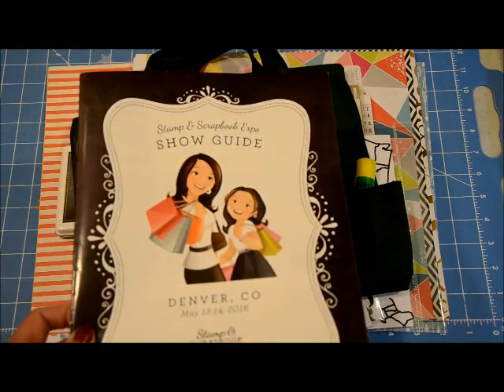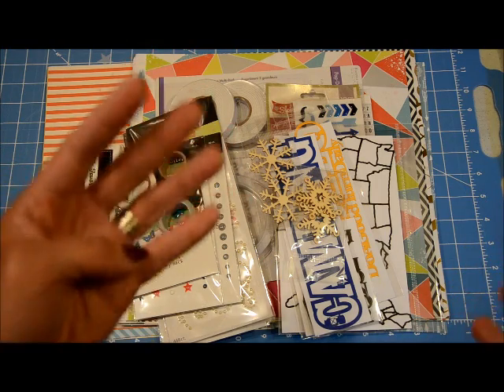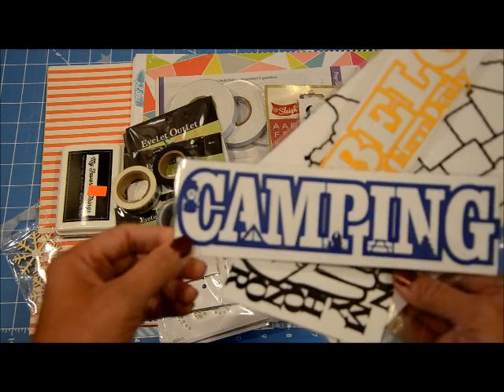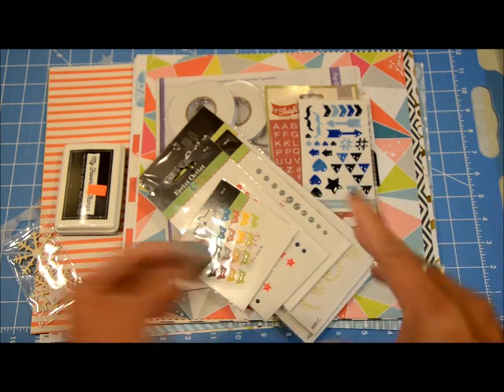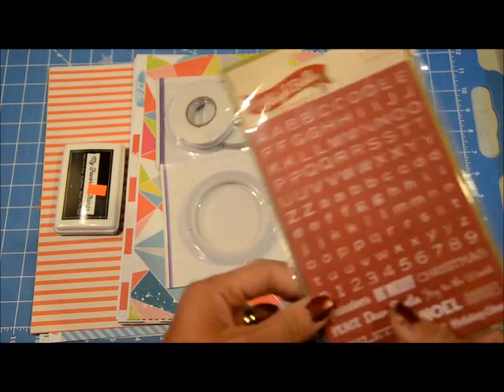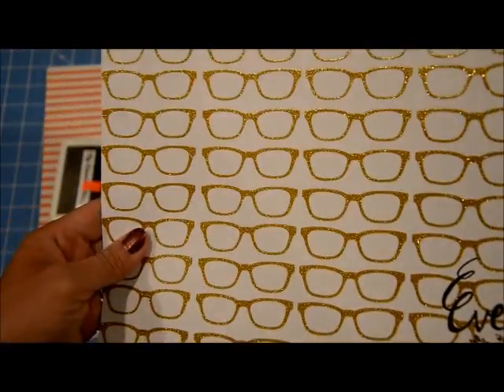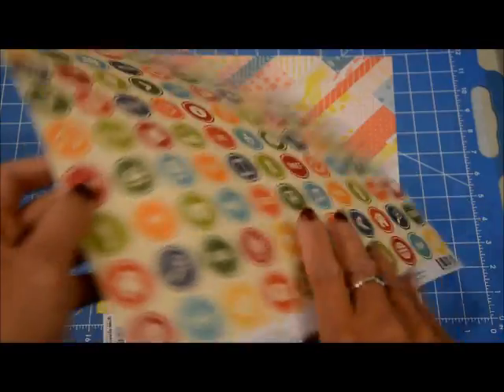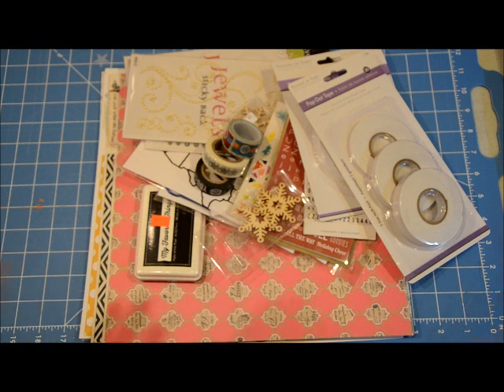Scrapbook Expo- Denver Haul 2016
Sharing some items that I've purchased from the Stamp and Scrapbook Expo in Denver.